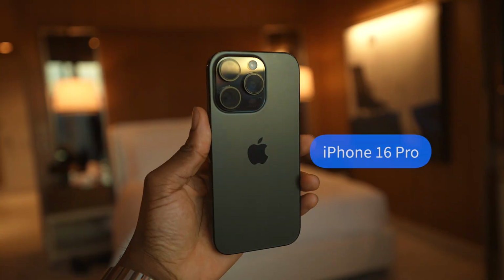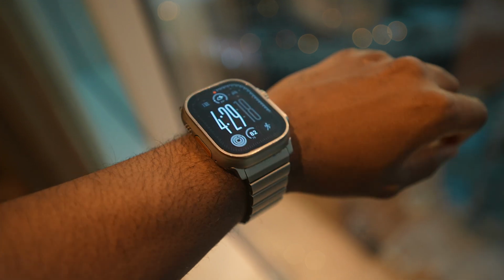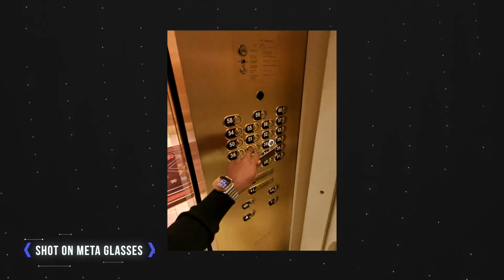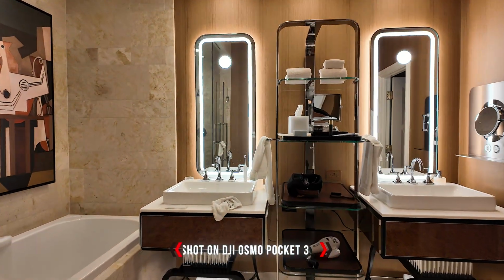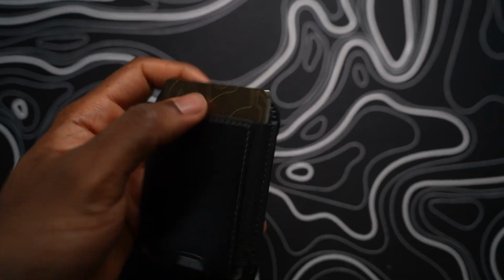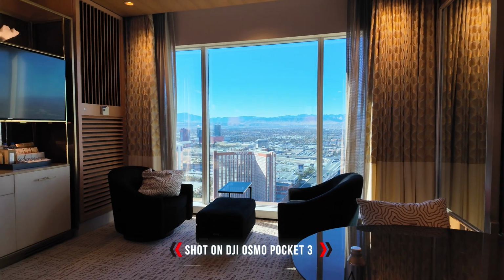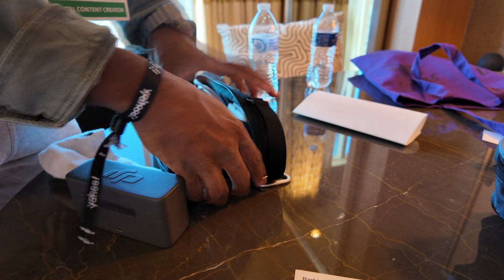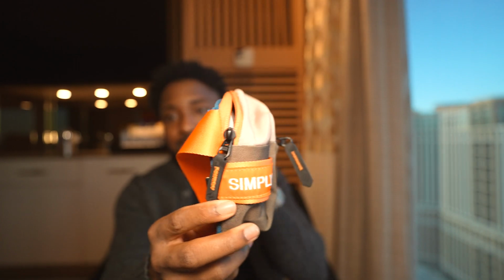My Everyday Tech Carry + Travel Essentials // EDC 2025 to Las Vegas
My Simple but effective EDC in 2025. Traveling to Las Vegas for CES!

iPhone 16 Pro:

Nomad Leather Case:

Hive MagSafe Wallet:

OnePlus 13:

Apple Watch Ultra:

Nomad Titiamun Band:

CASAIO "Nice Watch" GM-B2100D:

Ray-Ban Meta Glasses:

AirPods Pro 2:

Sony A7CR Camera:

Travel Essentials

Peak Design 35L Backpack:

Sony XM5 Headphones:

Apple Magsafe Duo: *Unavailable*
Alternative (ANKER MagGo)

Side by Side Cable Pouch:

FUSION New Wallpaper Pack